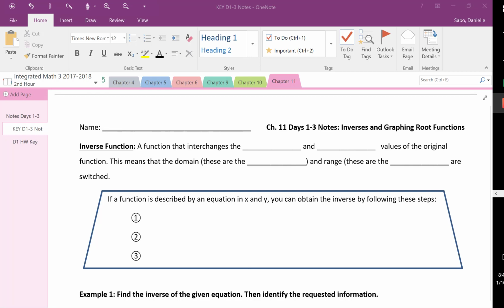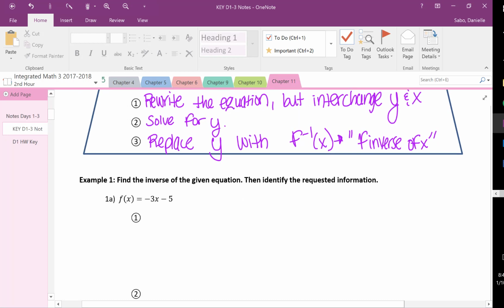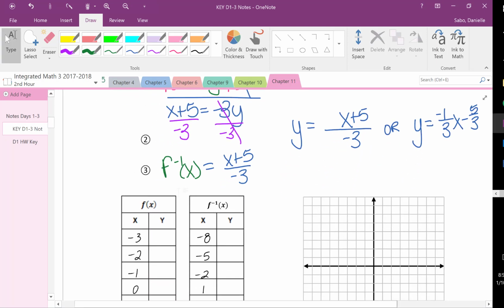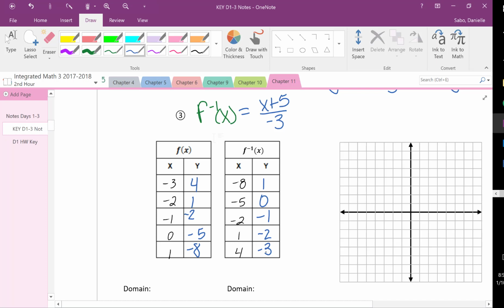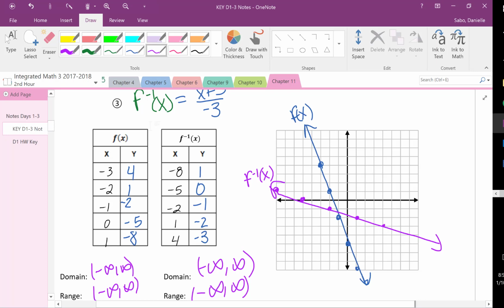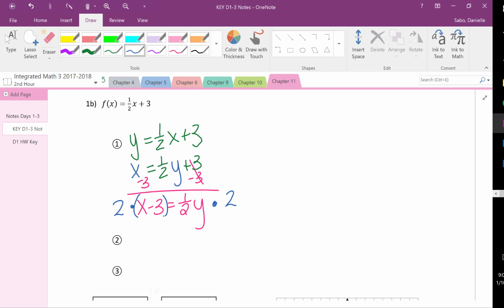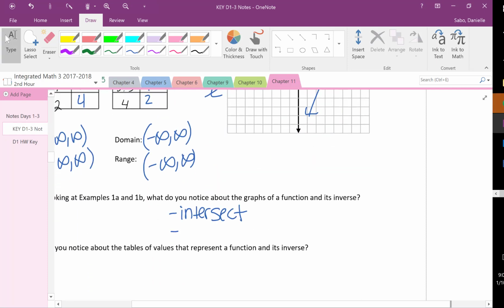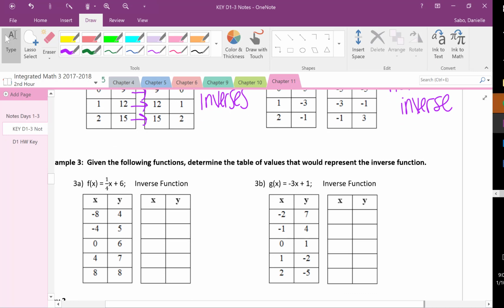Chapter 11 Day 1 - Inverses & Graphing Root Functions